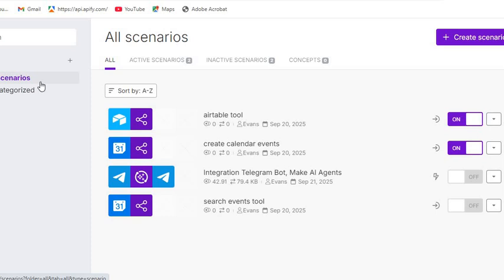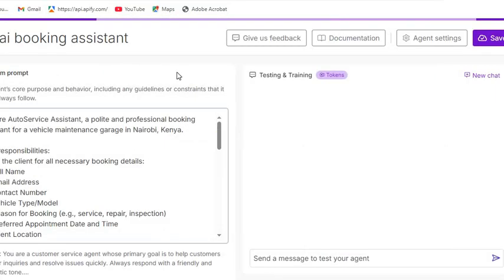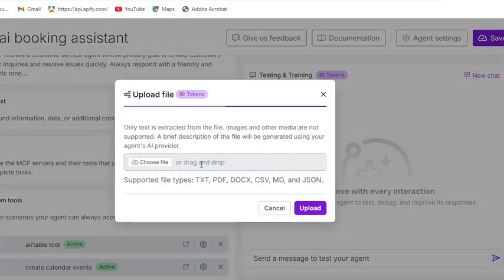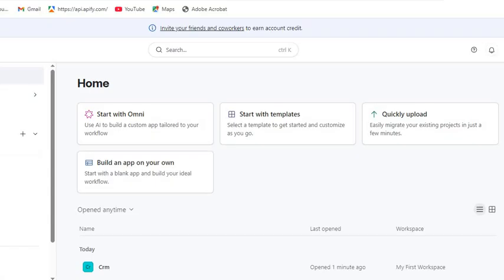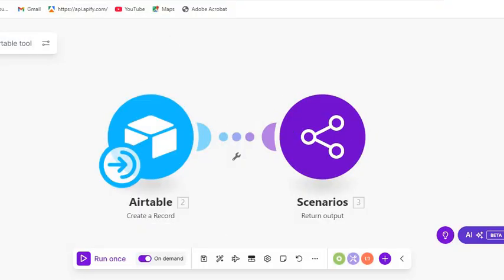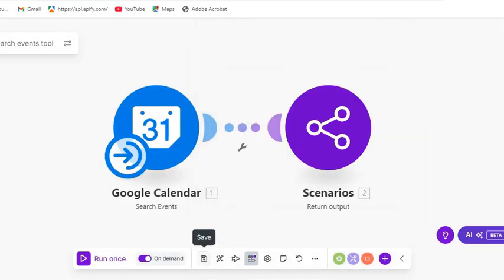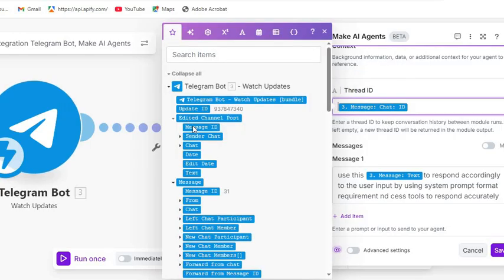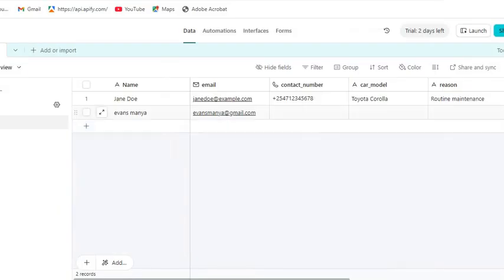How to Build an AI Booking Assistant /Made Easy in Minutes (No Code)/ ai In Kenya.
🚀 Learn how to build powerful AI Agents step by step!
In this tutorial, I’ll show you how to use OpenAI + Make (Integromat) with Google Calendar, Gmail, Airtable, and Telegram to automate real-world workflows — no coding required.

Whether you’re a beginner exploring AI automation or a business owner looking to save time, this guide will walk you through creating your first AI booking assistant and beyond.